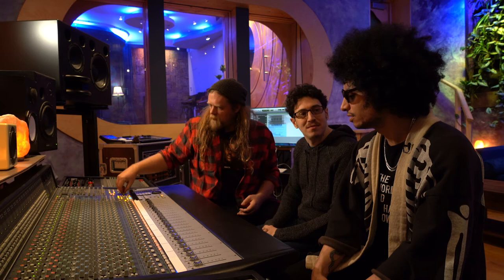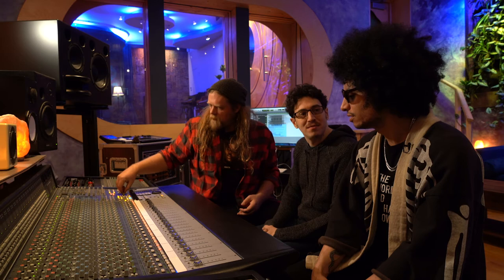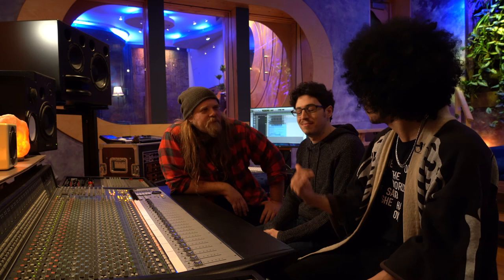José James: I Need Your Love | In The Lab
Rainbow Blonde: In The Lab Is an in-depth discussion with the artists and creators behind your favorite music. In this episode, José James sits down with Producer Brian Bender and engineer Ben Kane at the famed Electric Garden studio in Brooklyn.

Director: Joseph Digiovanna
Producer: Talia Billig
Editor: Holly Thiel
Sound Design: Brian Bender
Production Assistant: Nic Doelger

Copyright Rainbow Blonde Records, 2020